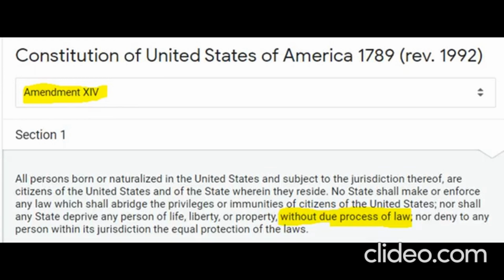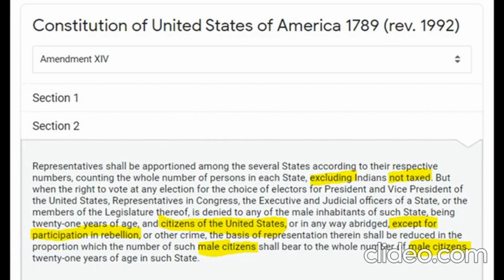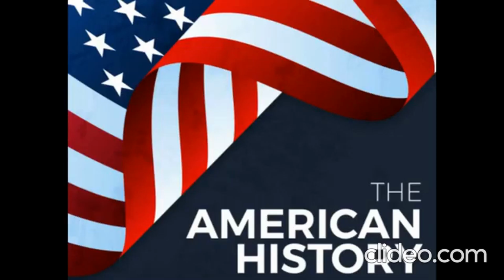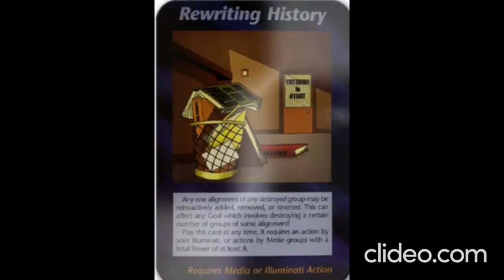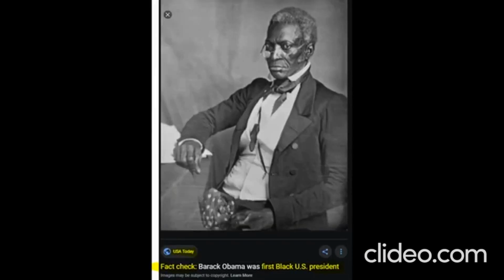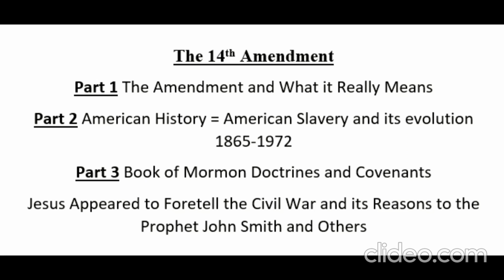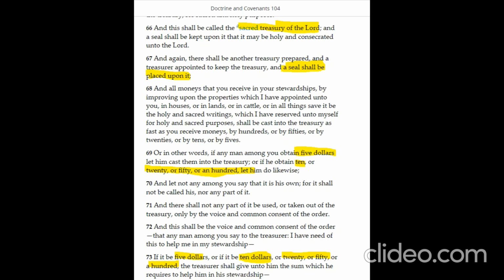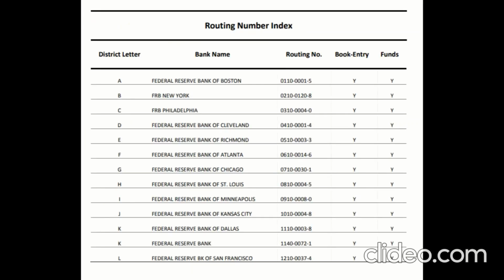Black USA Presidents Until 1865? / History is a LIE!!!!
All USA Presidents Until 1865 were Black Men ... Not White Men!!!